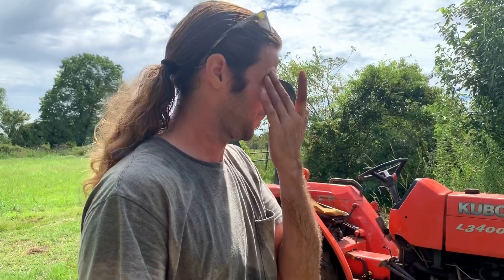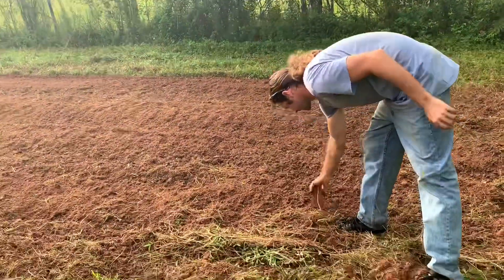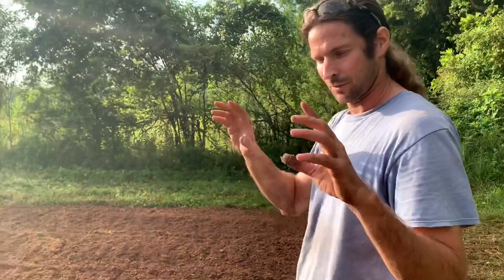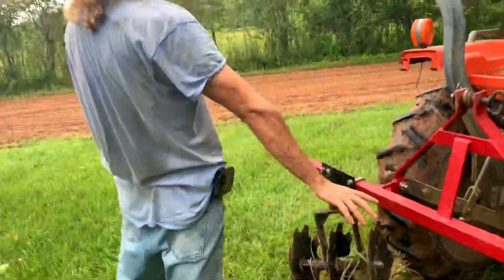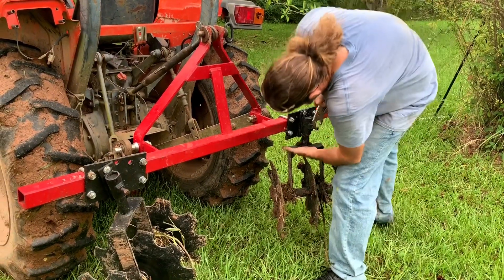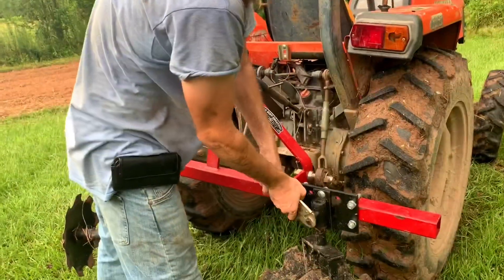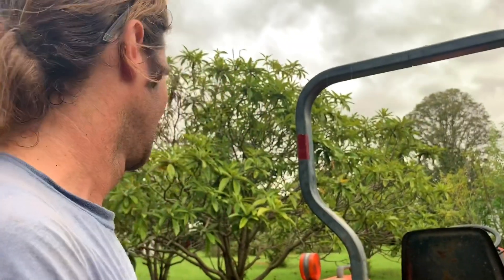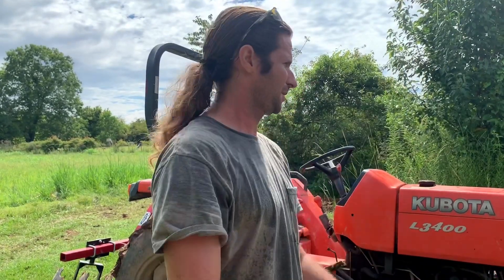Market Gardening : Preparing Your Ground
This is the first video in a series on market (or homestead) gardening. In this video we begin the process by preparing the ground and making our rows!

***Sorry I had to re-upload this video. The audio didn’t load right the first time I uploaded it :(